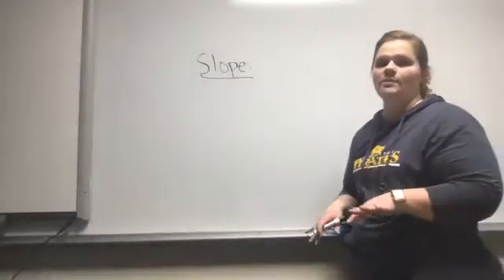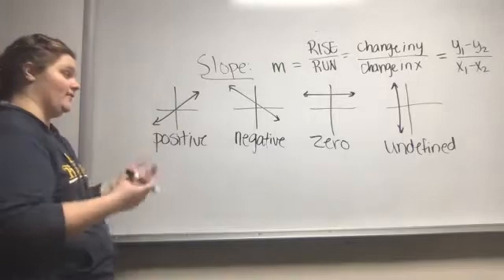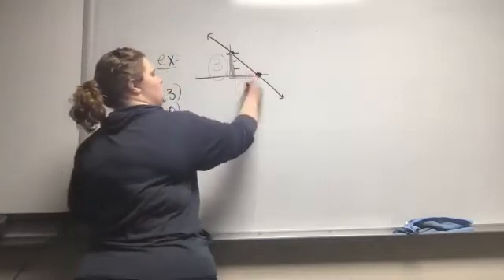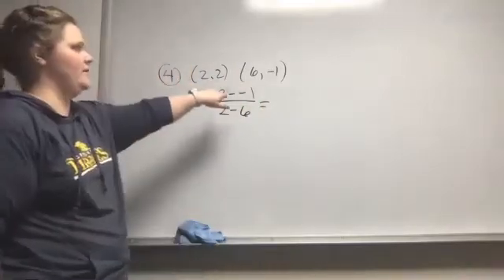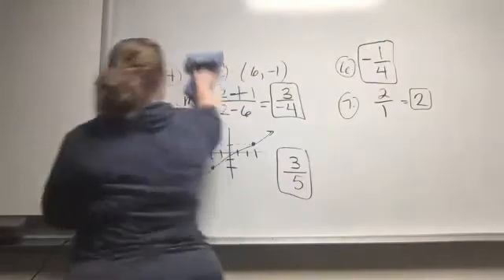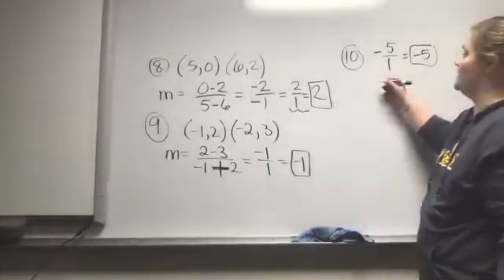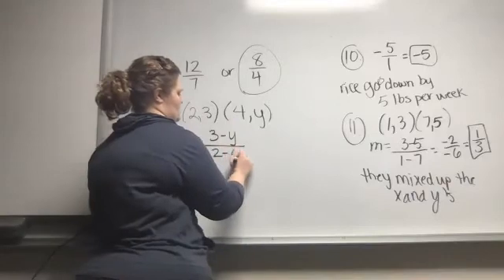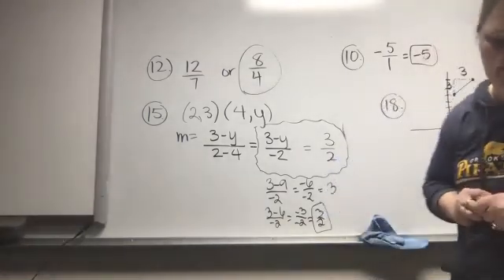pg 119/120 explanation